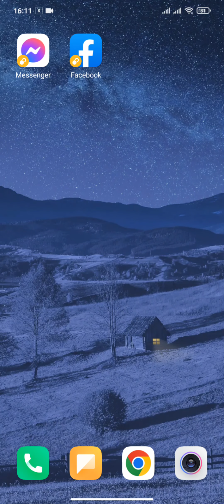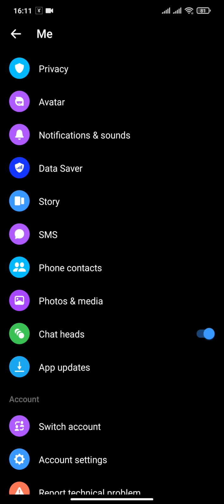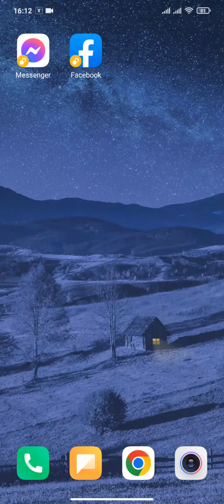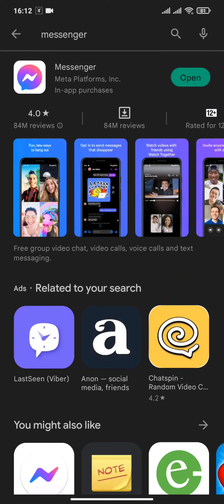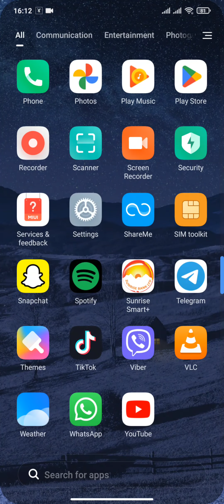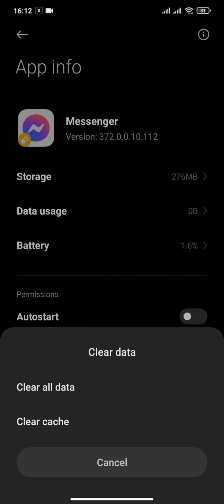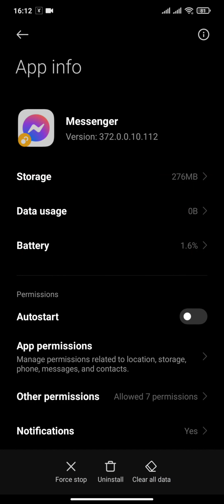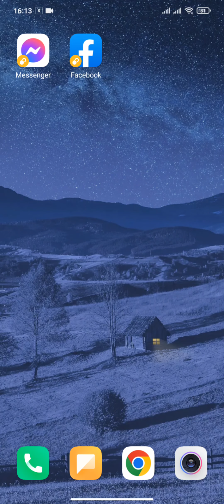How to Fix Messenger Bubble Not Showing | Messenger Bubble Issue Fixed | Messenger Bubble Error 2022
Need help on How to Fix Messenger Bubble Not Showing? Here in this video, we'll show you a quick and easy method on How to Fix Messenger Bubble Not Showing. Watch this video till the end for better assistance on How to Fix Messenger Bubble Not Showing. Messenger bubble or chat head is a function of messenger that allows you to chat on messenger while using other apps. If you're having trouble with this bubble not showing, watch this video till the end. The last thing you can do is hold the messenger app and go to app info. You can clear both the data and the cache of the messenger.